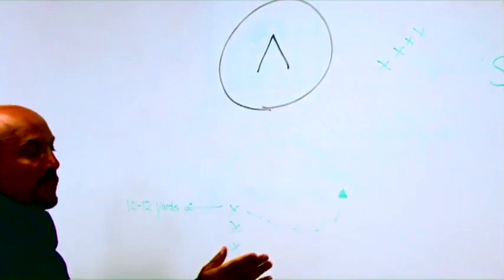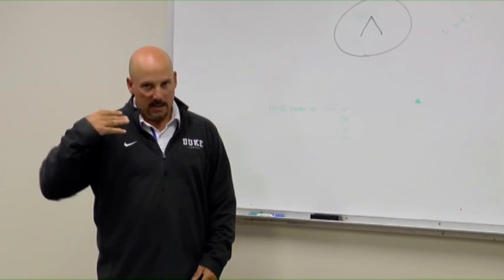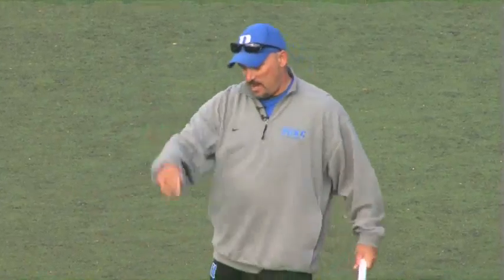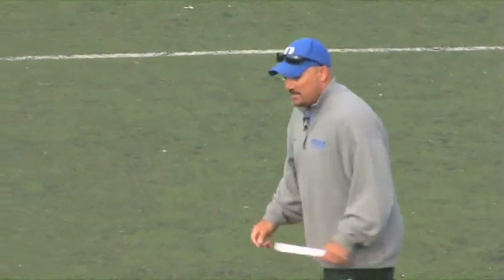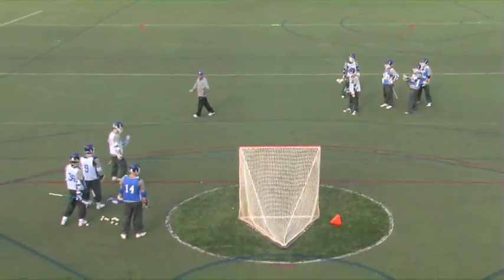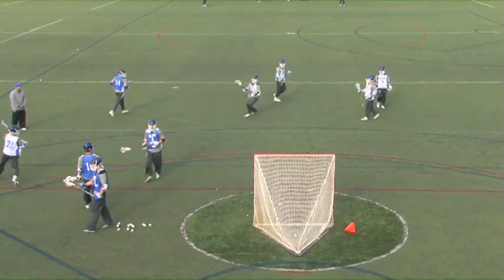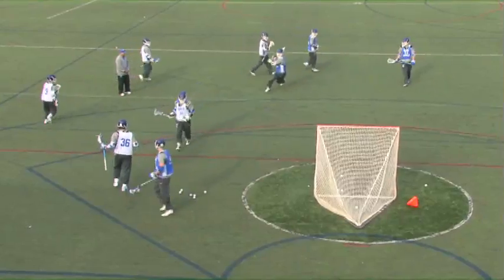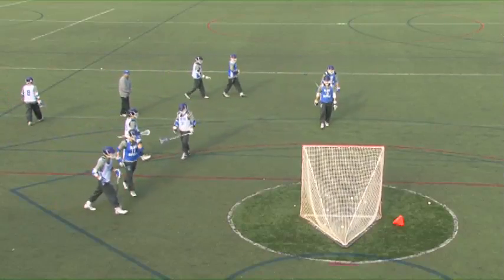Get Better at Shooting with Momentum Near the Goal! - Lacrosse 2015 #34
In the Duke offense, players often start on one side of the field, cut across to receive a pass, then step down to take a shot. Ron Caputo, assistant coach for the Blue Devils, trains players to mimic this crossing motion in the “Step Down Shots” drill to help prepare them for games.